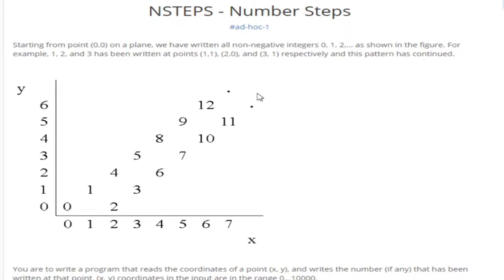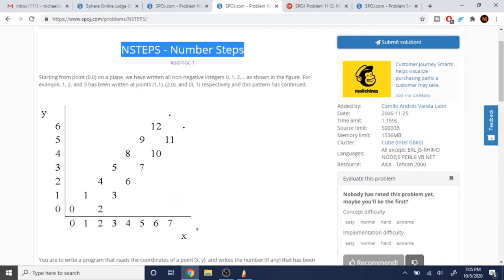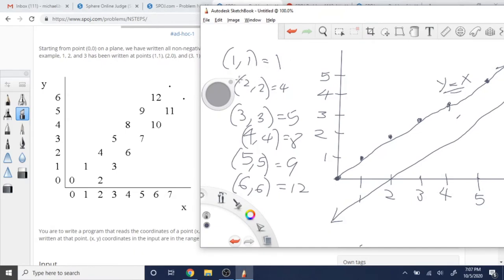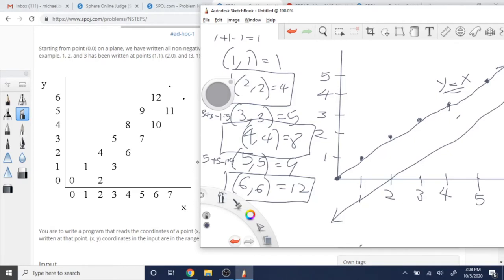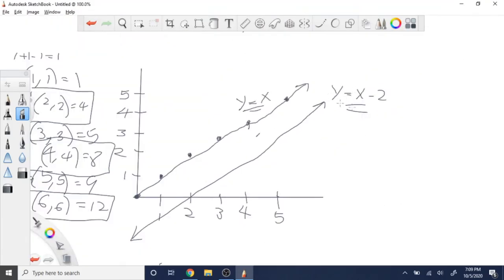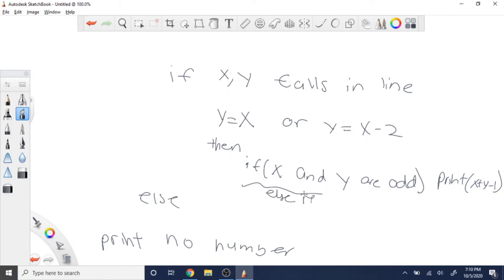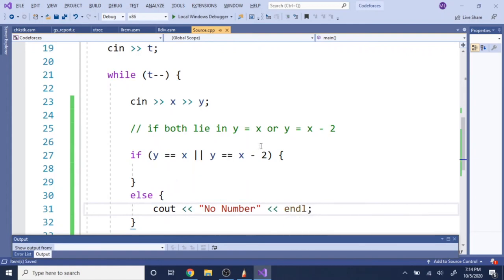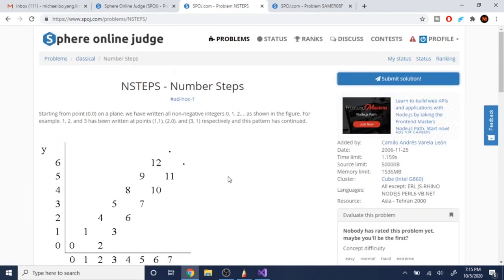SPOJ NSTEPS - Number Steps